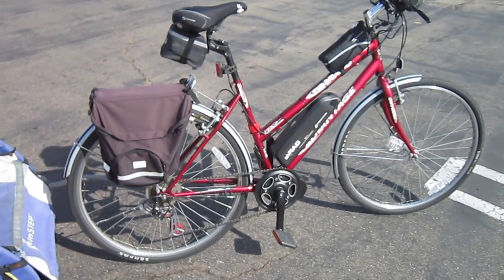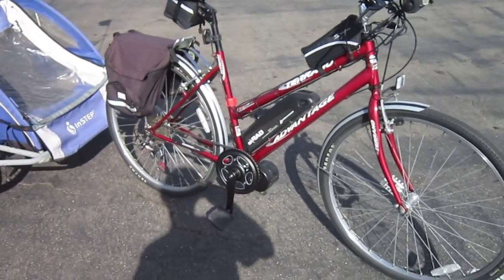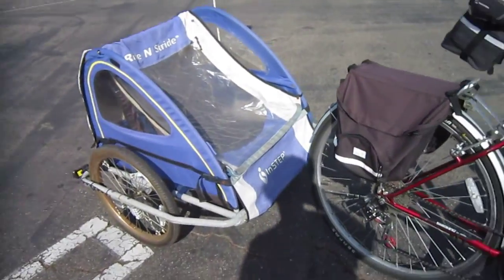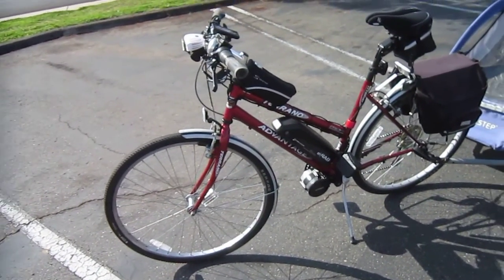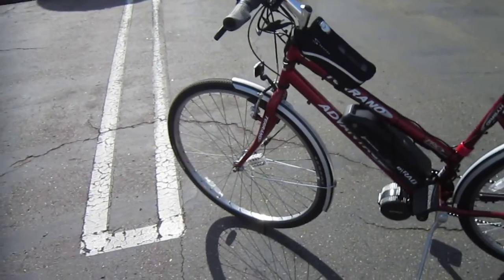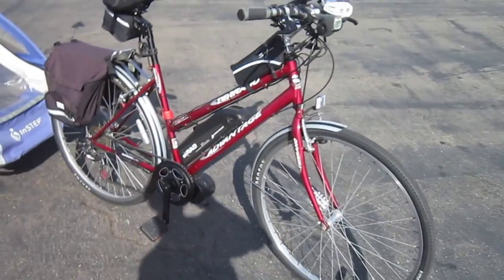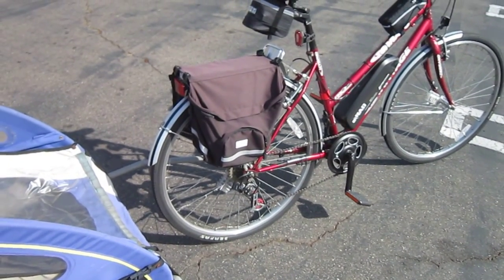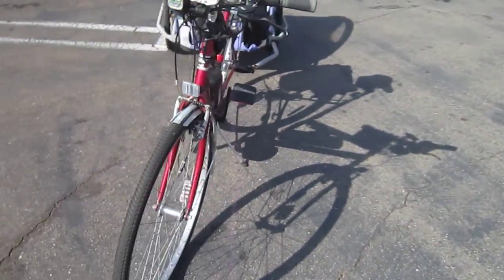ULTIMATE COMMUTER E-BIKE BUILD @ SD Electric Bike Expo---Walkaround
San Diego Electric Bike Expo, February 2016.